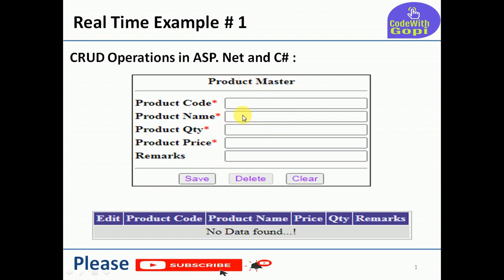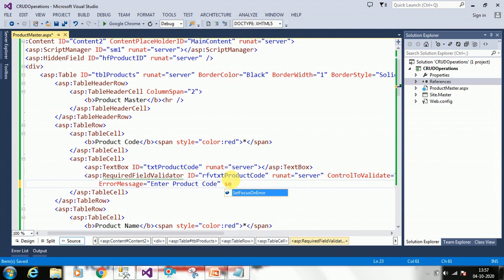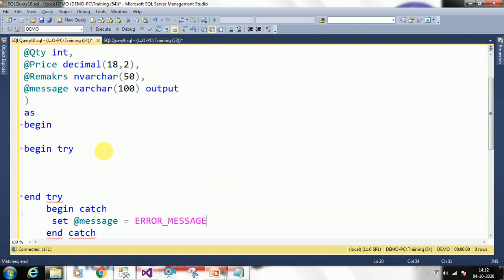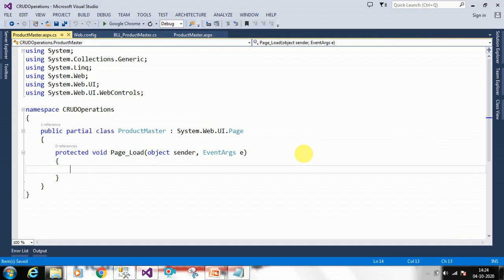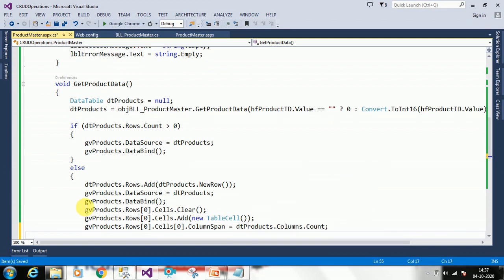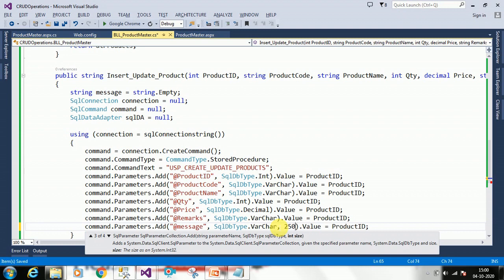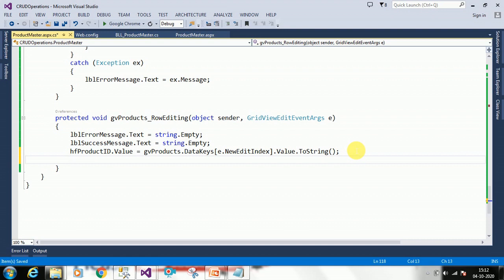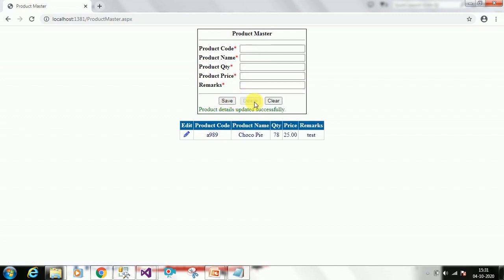🚀 Complete CRUD Operations in ASP.NET C# with SQL Server | Step-by-Step Tutorial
In this video, I'll show you how to insert, update, and delete data in an ASP.NET application using SQL Server. This video will be useful if you're managing an ASP.NET application database using SQL Server.

This video will show you how to insert data, update data, and delete data in your ASP.NET application.  This video is a helpful tutorial if you're working with an ASP.NET application database and need to manage data using SQL Server.

⌚ Timestamps

00:00 - Intro

02:23 - Screen Designing

15:39 - Create Tables

18:20 - Create Stored Procedure to read the data

21:10 - Create Stored Procedure to Insert or Update the data

27:54 - Create Stored Procedure to Delete the data

30:23 - Create Business Logics

01:01:04 - Create functions and call on button click event